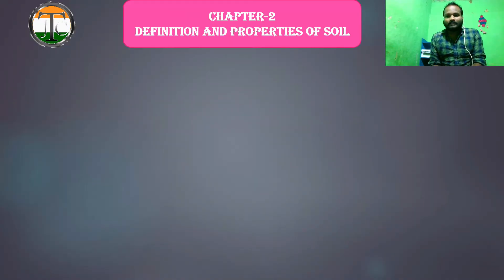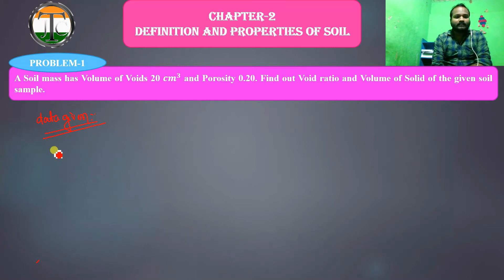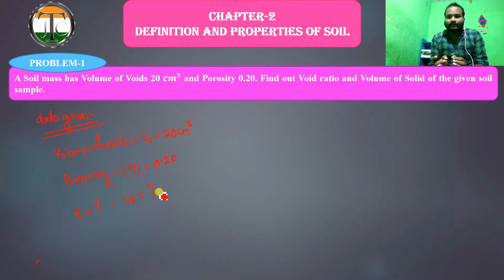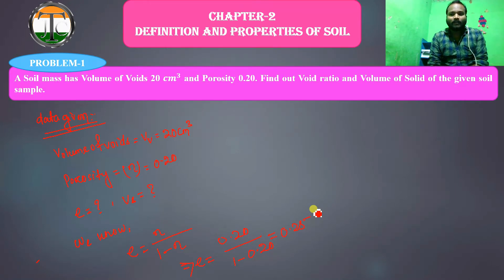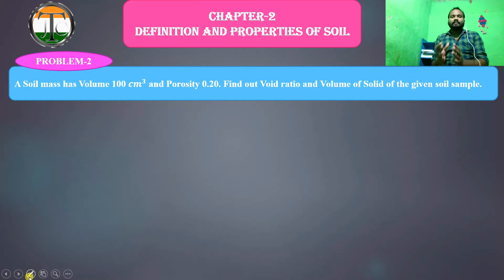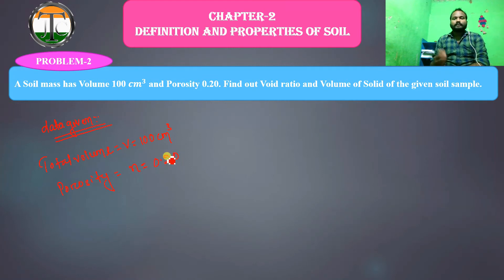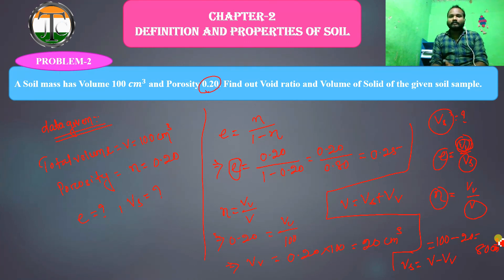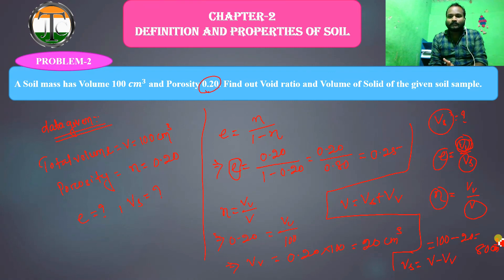Problems on Porosity || Chapter-2: Properties of Soil(Part-7)|| Soil Mechanics || Geotech || In Odia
This is for B.Tech and Polytechnic Student and the student who prepare for GATE, AEE, SSC JE, OSSC JE, RRB JE. This lecture video only for Odisha circle student, because here the language conversion in between English to Odia. We are trying our best to create a technical Environment and encourage the student in technical field to easily to crack a Written Examination with viva voice.
Features of Jagannath Technical Classes:
1. Chapter wise Note Distribution through PPT.
2. Chapter wise Objective Preparation.
3. Focus on Numerical.
4. Self preparation for GATE/SSC JE/OSSC JE/AEE
THANK U